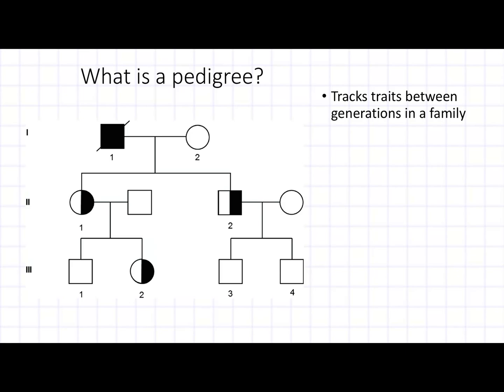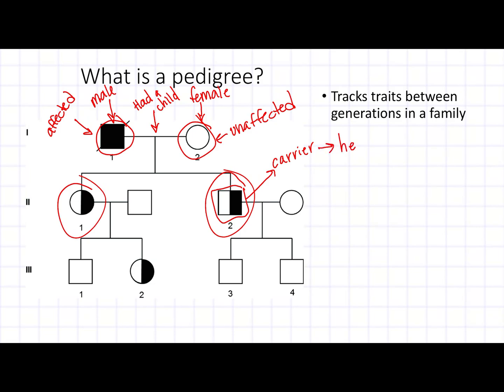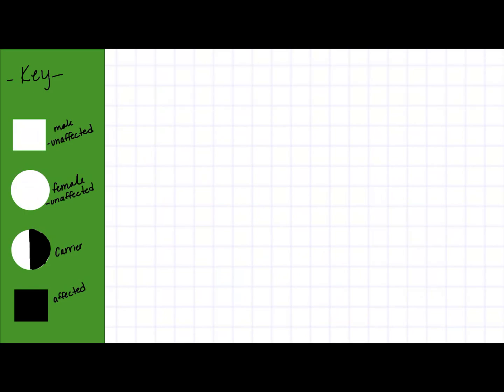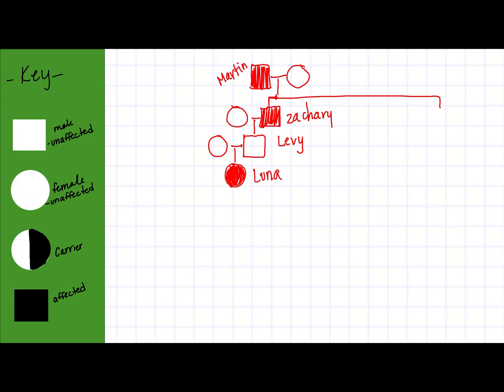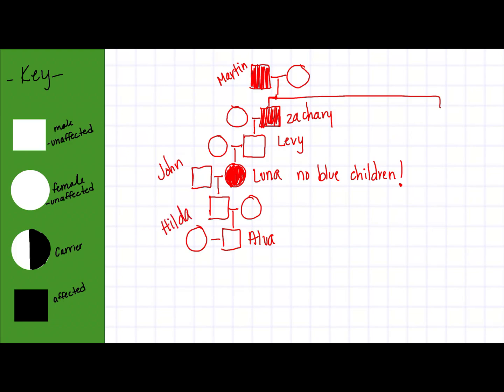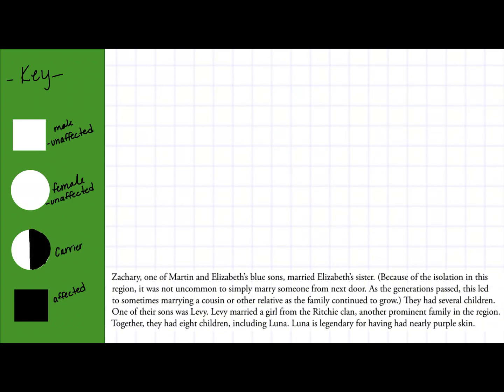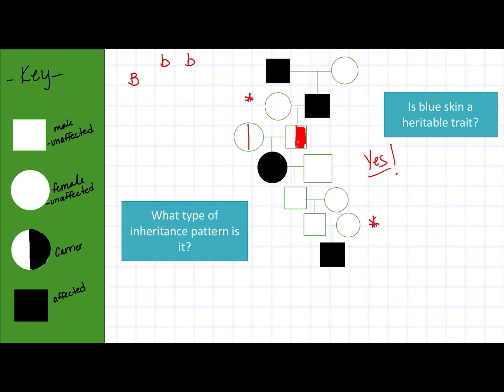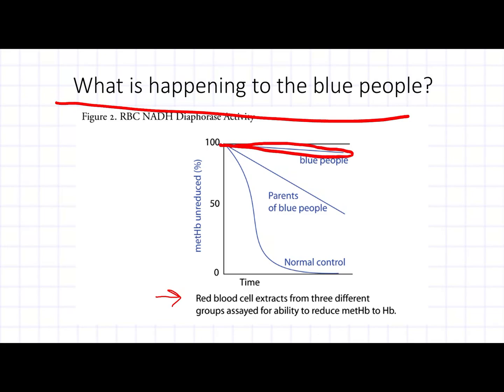The Kentucky Blue People: How to draw a pedigree